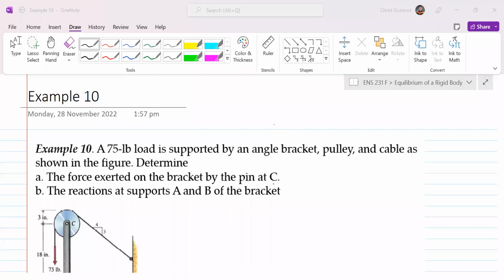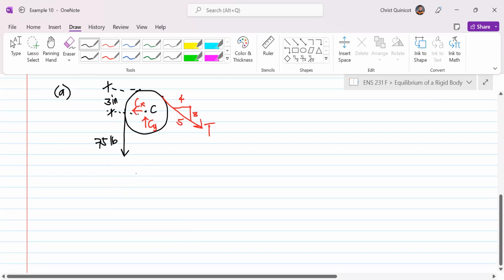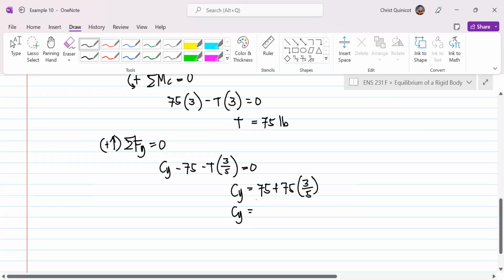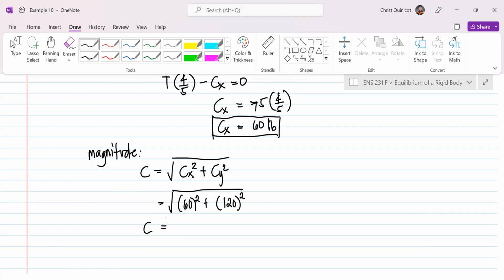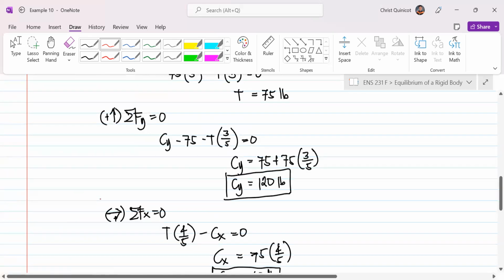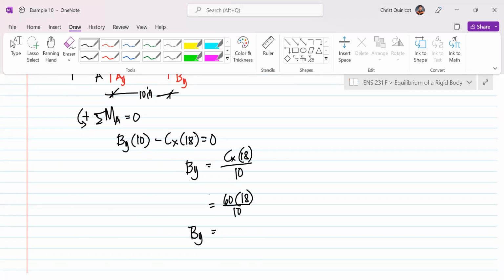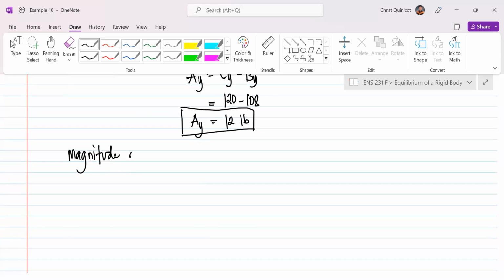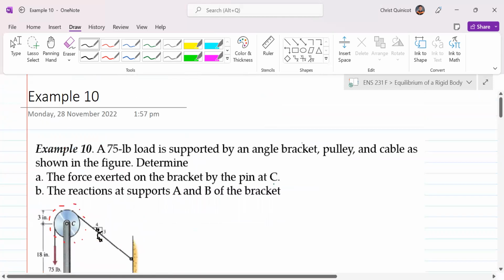[ENS 231] Equilibrium of a Rigid Body - Example 10